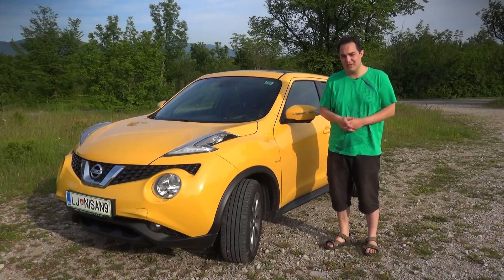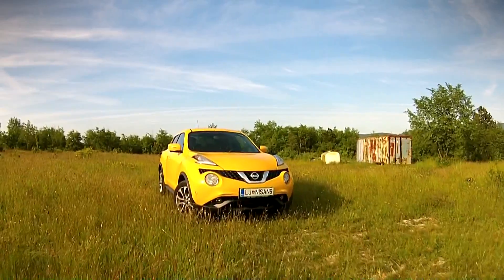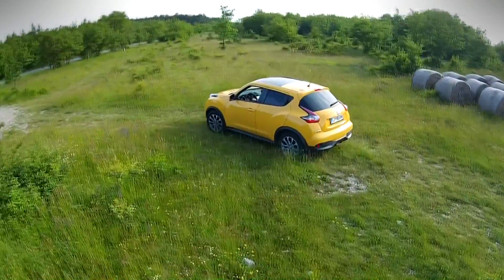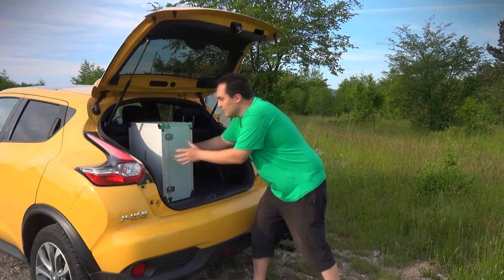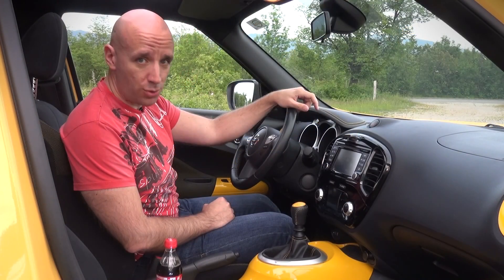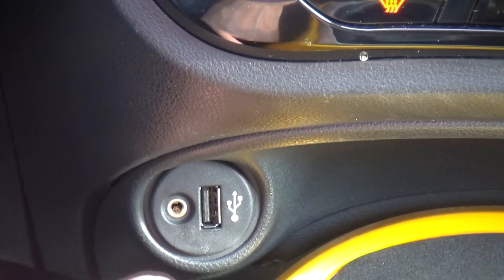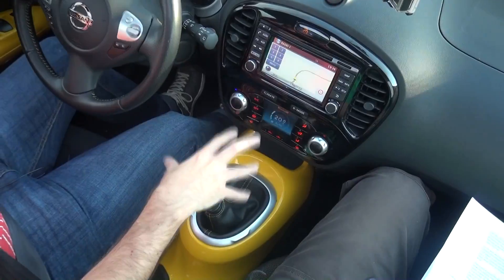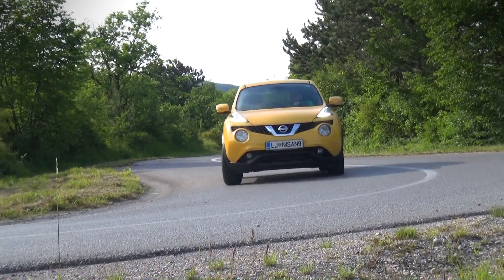Nissan Juke 1,2 review 2016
Nissan Juke has been around since 2010. It was meant for young couples but... turned out a little differently. It's mostly popular with the older generations. Too expensive for younger people, modern retirees are the ones on the move. They want a car to take across the country.